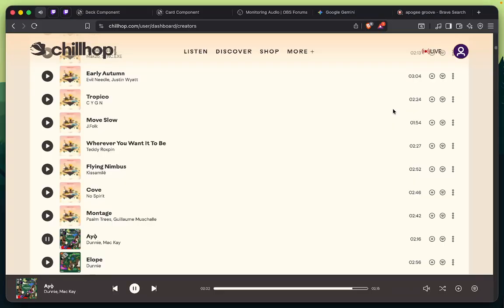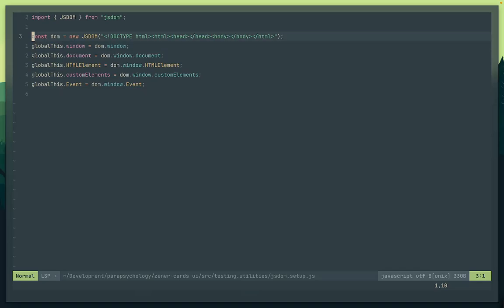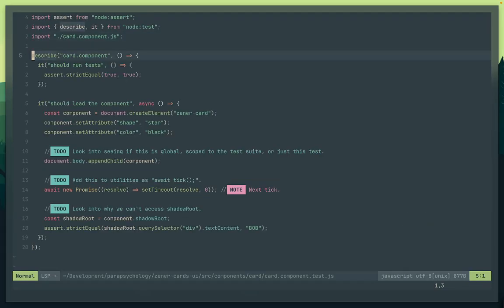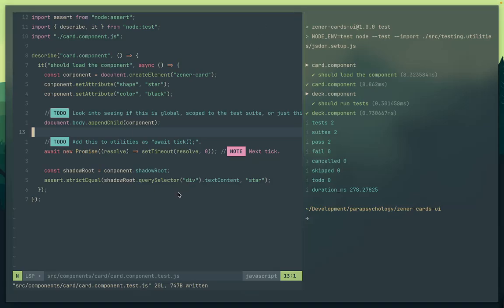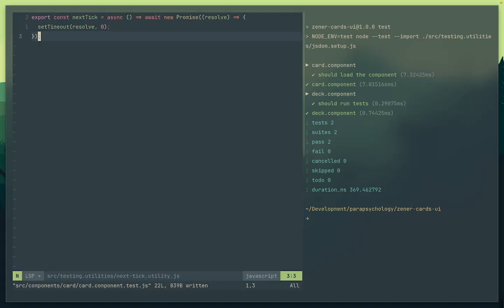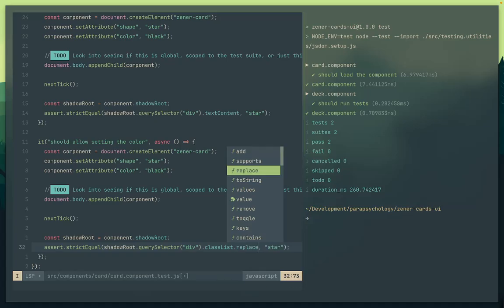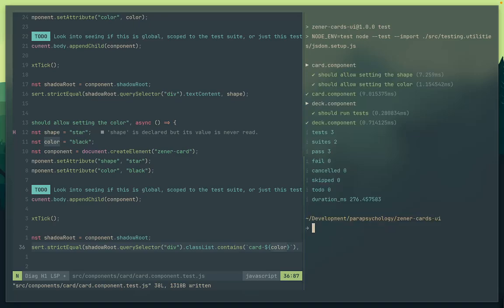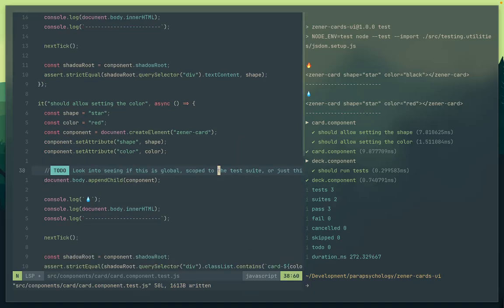Testing Zener Card Web Components (Part 4) 🧑‍💻🎙️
Much of this evening was spent learning how to add a microphone and music to OBS. Towards the end we spent some time working on testing web components with the built in Node Test Runner and JSDOM. This video only contains that part. The test runner is now working and some optimizations have been made. Watch to learn with me. You might pick up some things.

Part 4